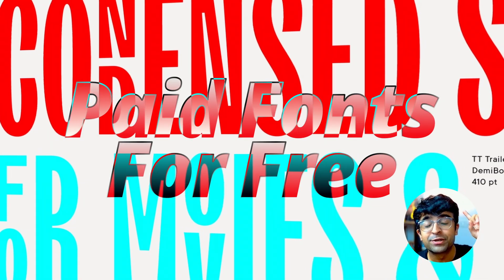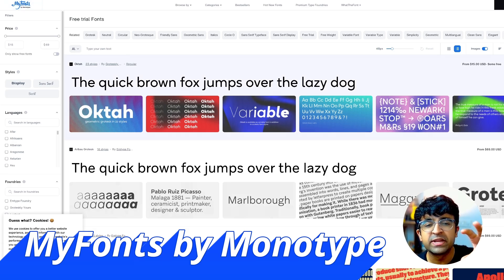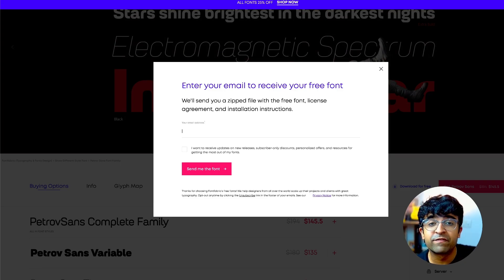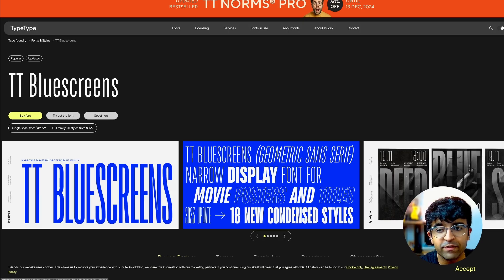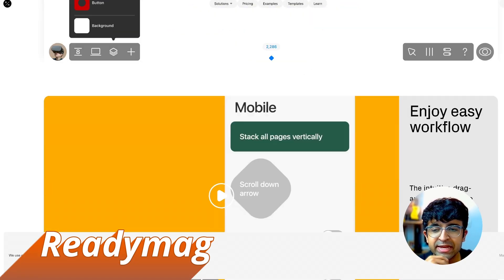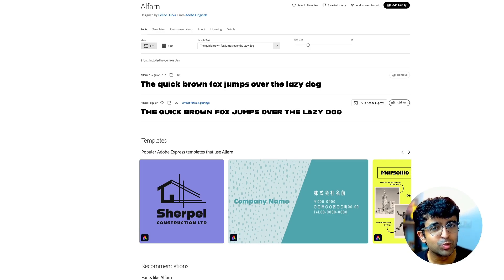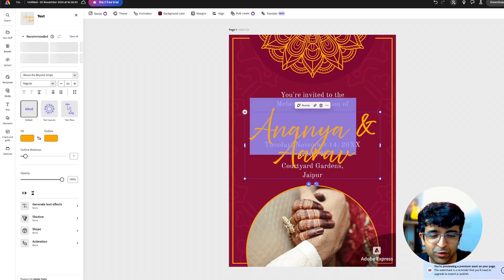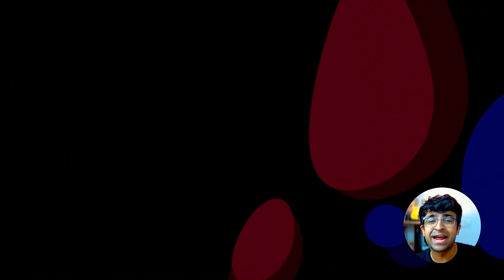Get Paid Fonts for Free! – New Tools, Resources, & Tricks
Today we're checking out amazing design tools that let you download and use paid fonts for free! Yes, fonts which are worth more than $100 can be used for absolutely free in your favourite design tools and software.